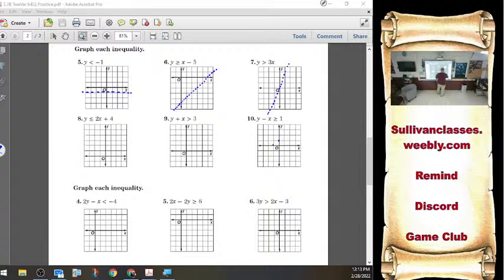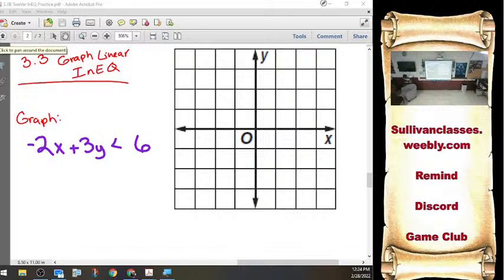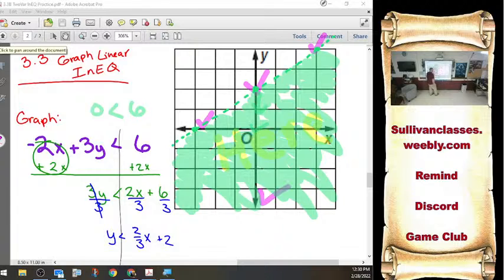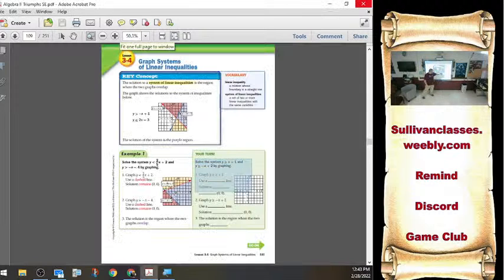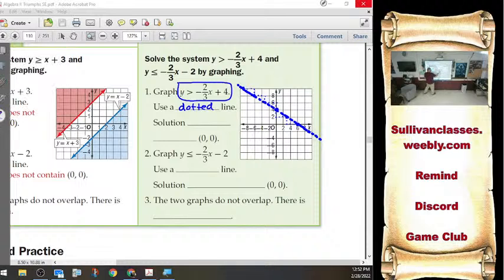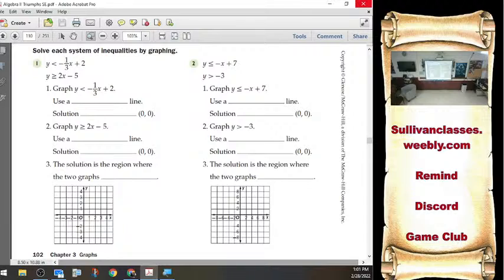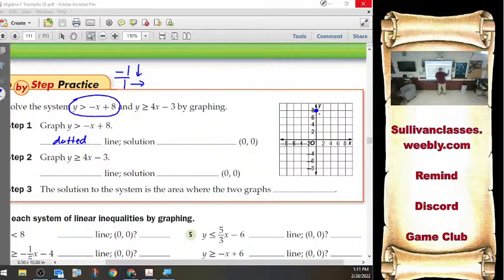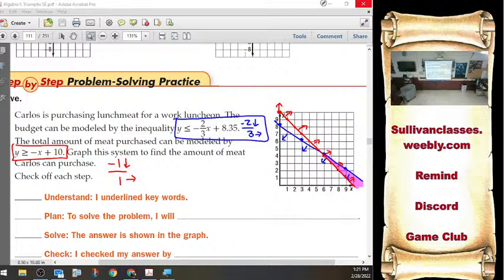220228 Algebra (IN)- 3.4 Graph Linear Systems